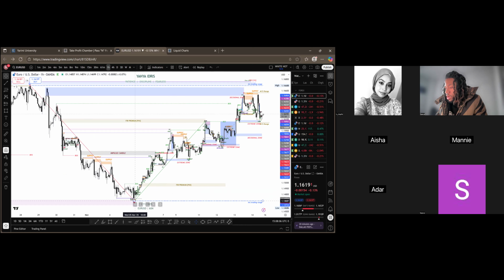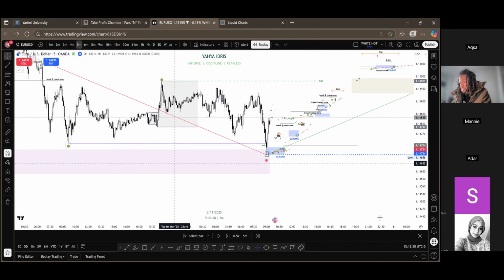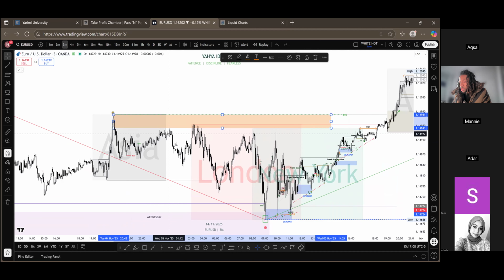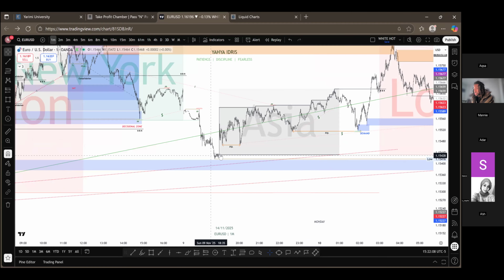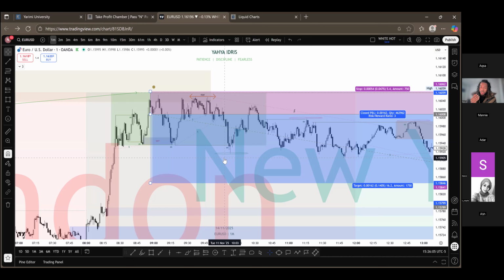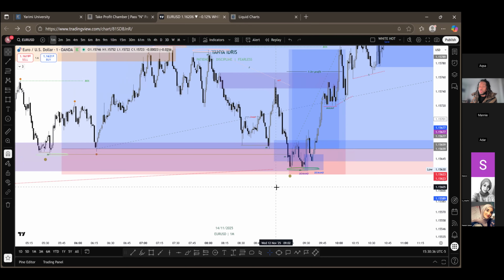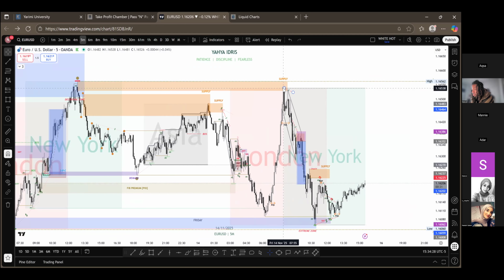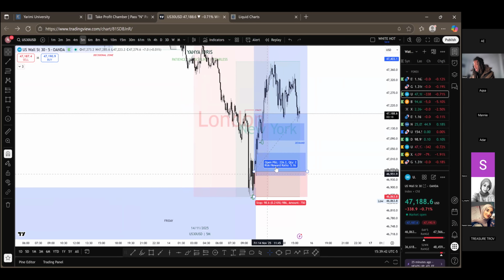Pt. 1 Q&A Deep Dive: Last Week’s Trades, Liquidity Traps & Break-Retest Insights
In this week’s Q&A session, I break down the trades I took over the past week and walk through the exact reasoning behind each entry and exit. We also dive deep into break-and-retest setups, liquidity concepts, and how to identify high-probability zones in real time. Whether you’re refining your strategy or looking to improve your market reads, this session is packed with actionable insights you can apply immediately.